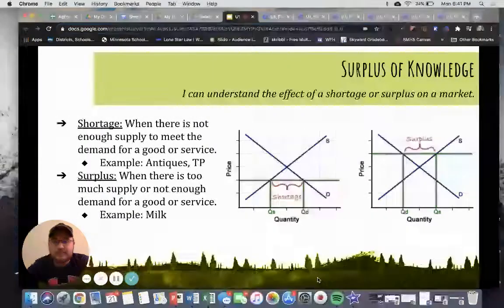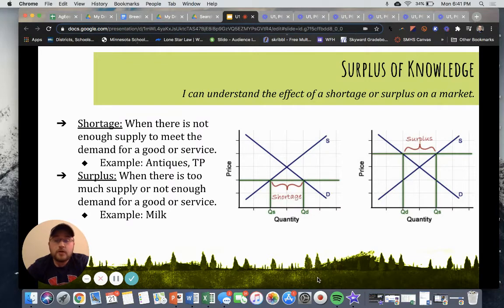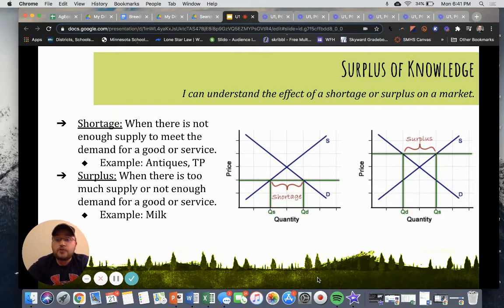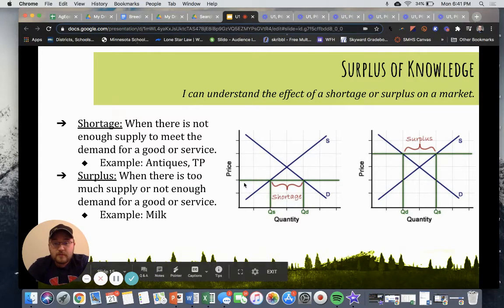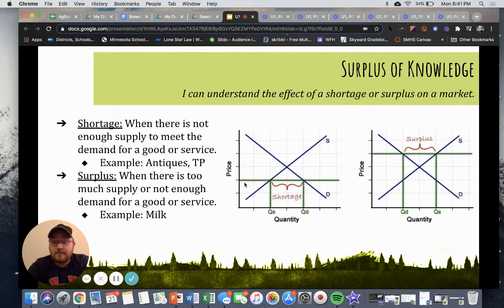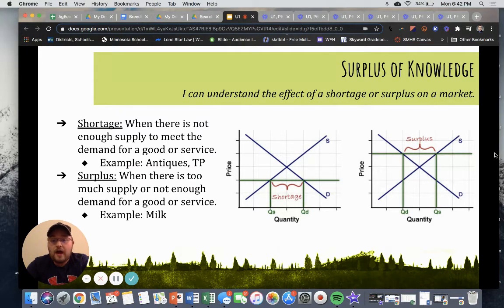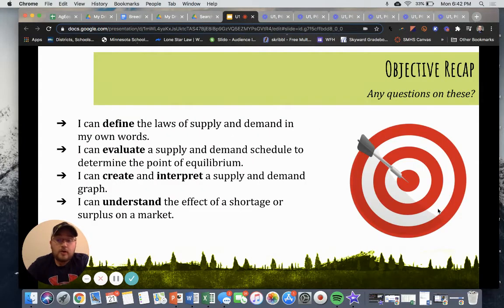AgEcon (Supply and Demand—Graphing Shortage vs. Surplus)